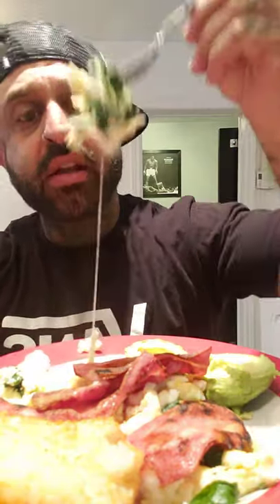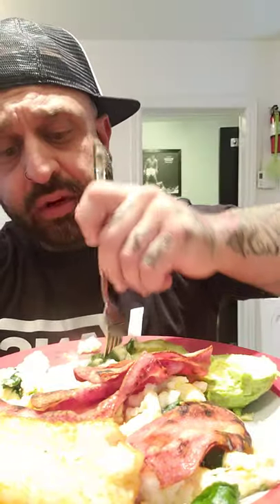SECRET TO EATING ANYTHING YOU WANT WITHOUT BECOMING OVERWEIGHT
Hey everyone!
 In this video I expose 2 of my tricks and secrets which permit me to eat how I want and when I want without getting overweight!